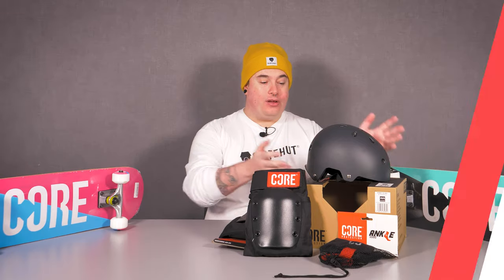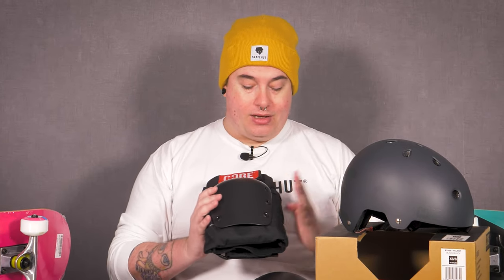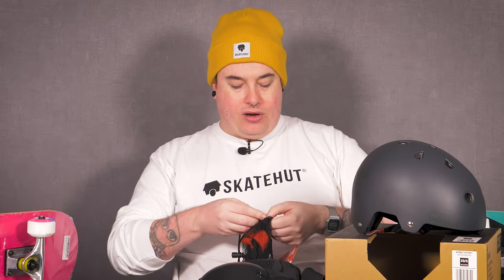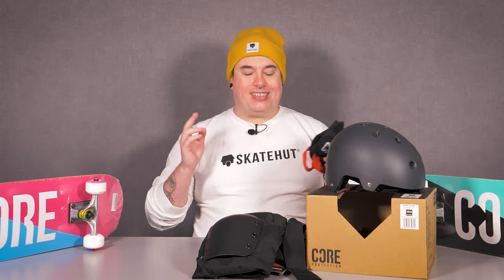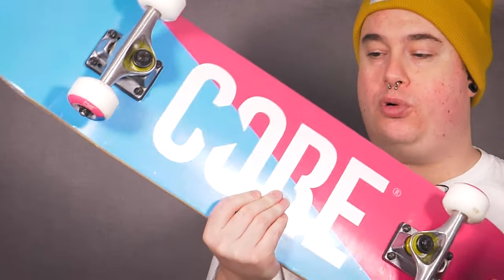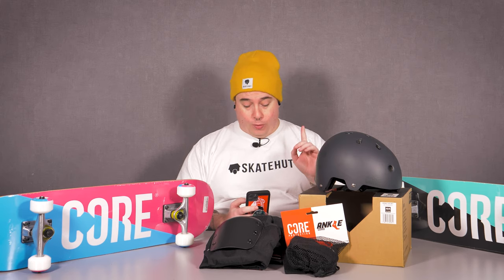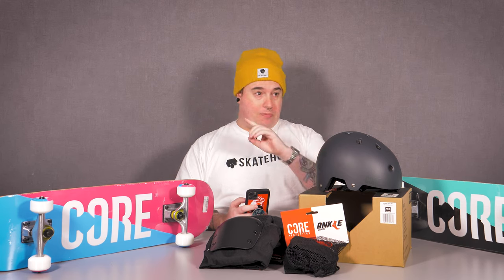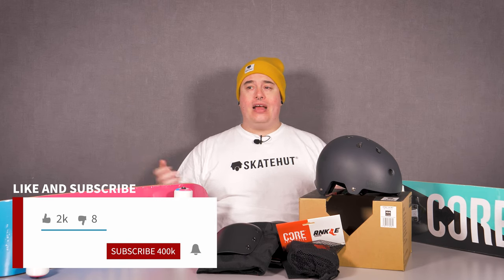CORE - BRAND OF THE MONTH FEB 2021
Ride CORE! CORE is a relatively new skate and protection brand. Starting out with just helmets and pads in 2017, their innovative products took off and the range now includes skateboards, scooter parts, grips and clothing. and get kitted out! Keep your eyes on the rage for more upcoming products.